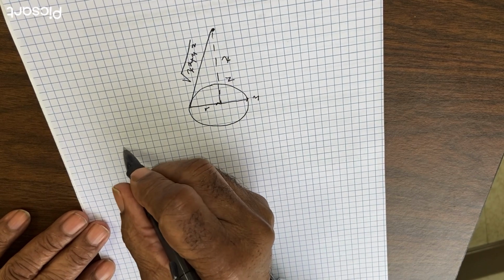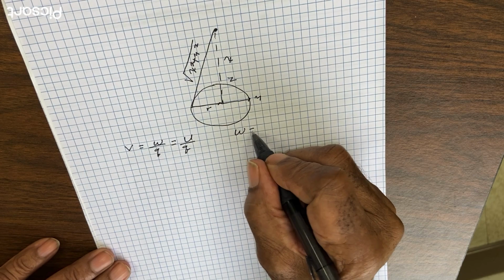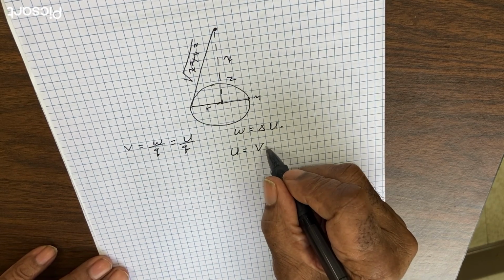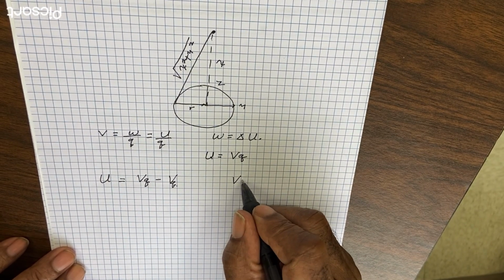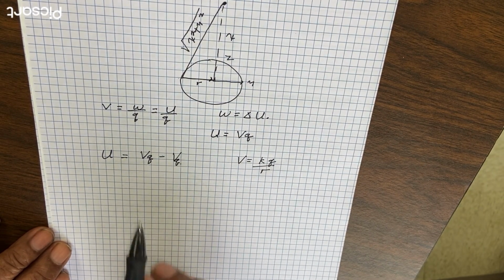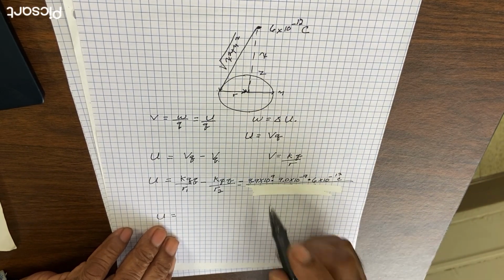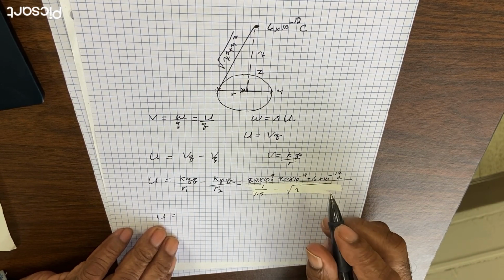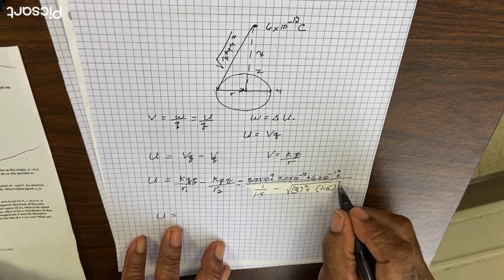1422 problem 46